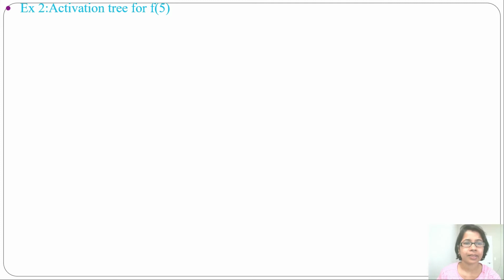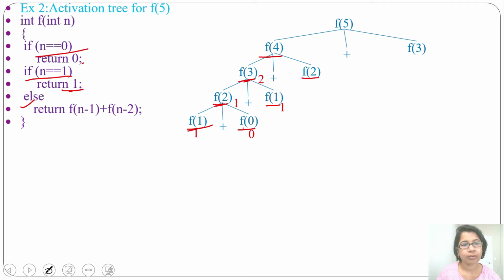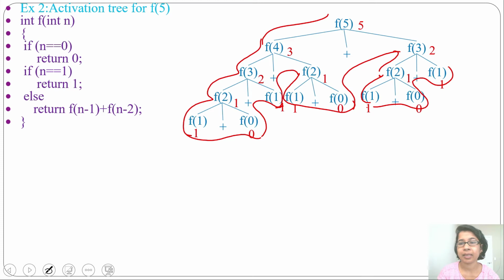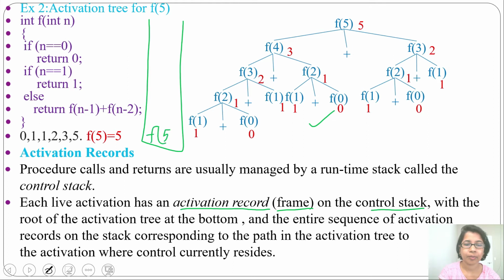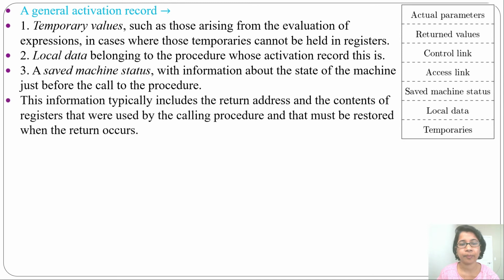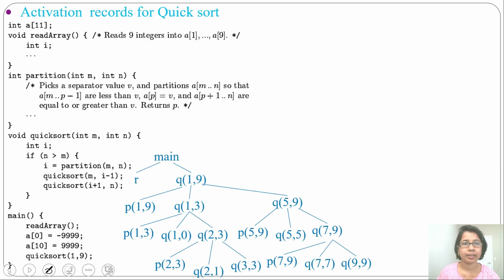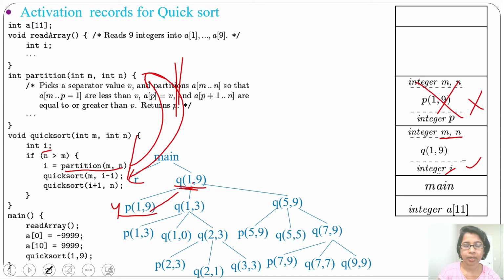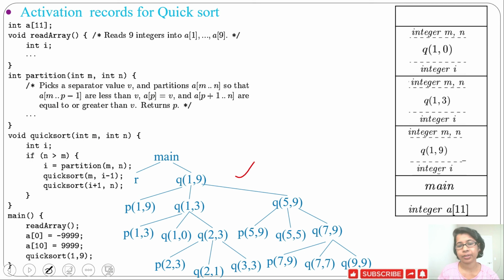Ch 3.45:Activation tree for Fibonacci numbers| Activation Records |Compiler Design Lectures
In this lecture i discussed Ex 2:Activation tree for Fibonacci numbers
Activation Records
A general activation record
Activation  records for Quick sort